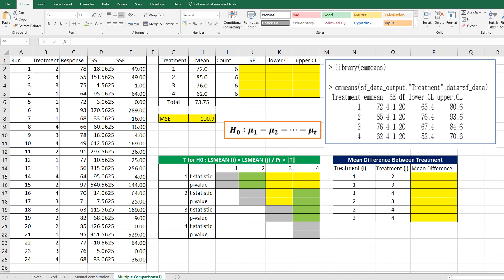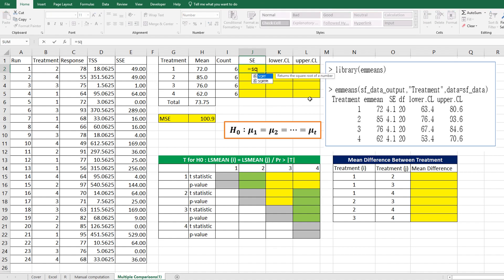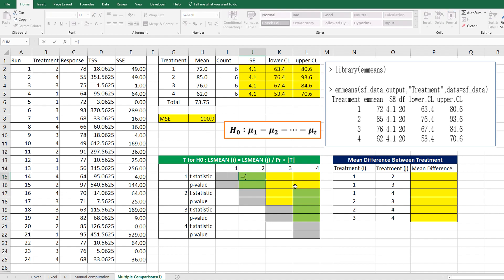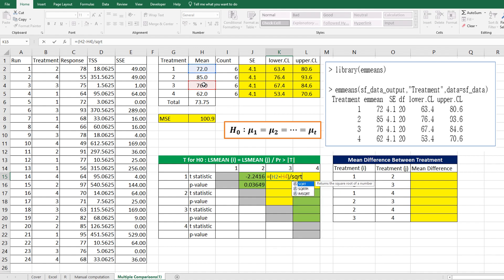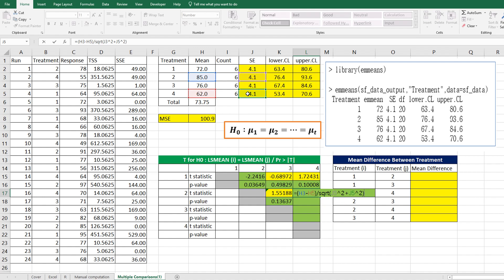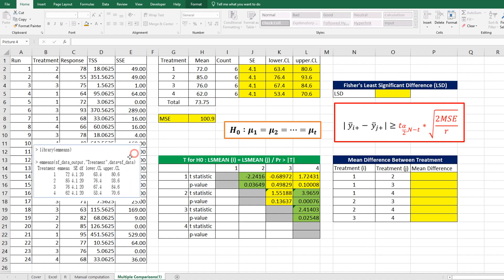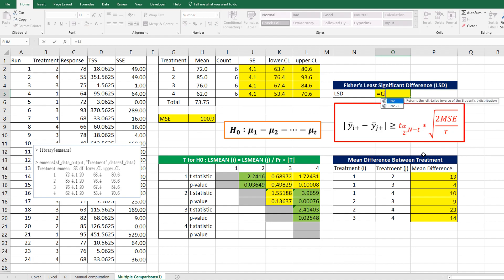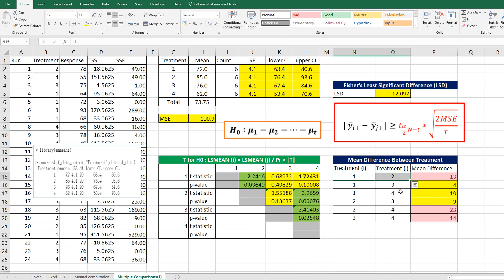102 ANOVA (Multiple t test and LSD test for Single Factor in a CRD)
This videos covers ANOVA, focused on multiple t test and LSD test for single factor in a Completely Randomized Design.